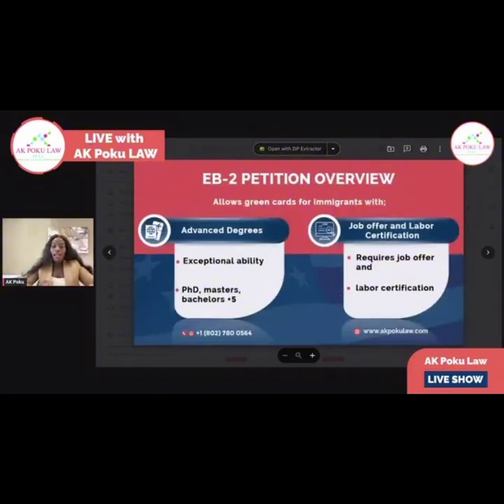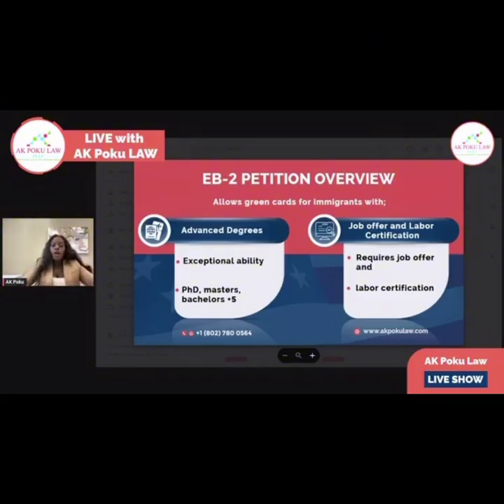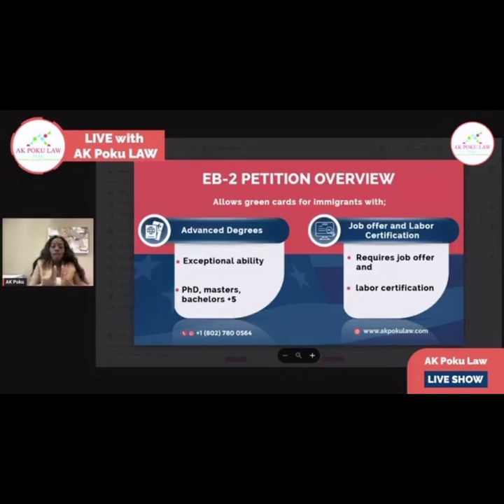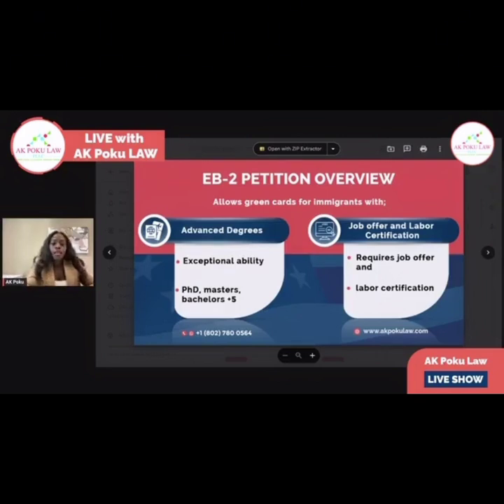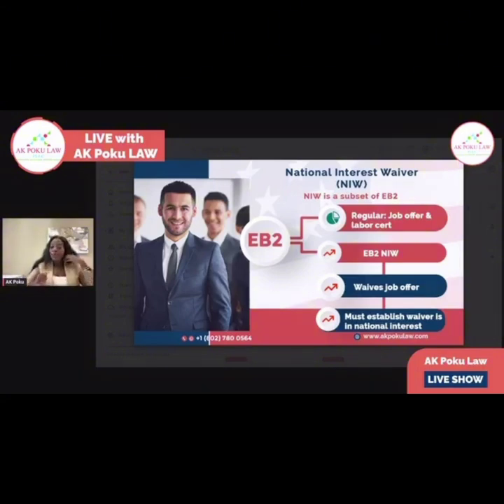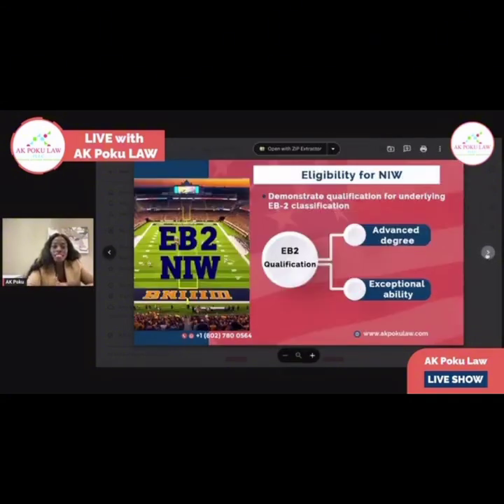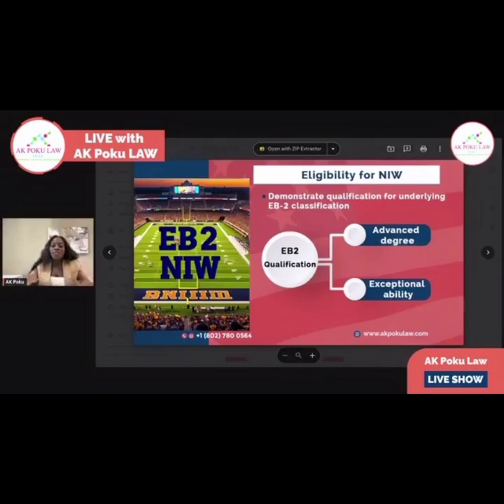How to Pull a Green Card from the Sky Part 1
Thank you to everyone who joined our live session today! It was truly a fun and informative time. 🥳 🎉

We apologize for the technical difficulties we encountered, which is why we didn’t appear on all the channels as planned.

You can watch the first part of our live now.

We look forward to seeing you at our next live session! 😍

We are also here for any U.S. immigration case you may have.

Post by Justine
From the AK Poku Law Team